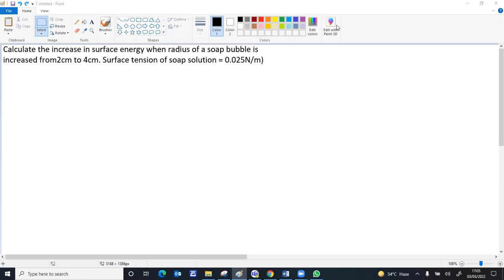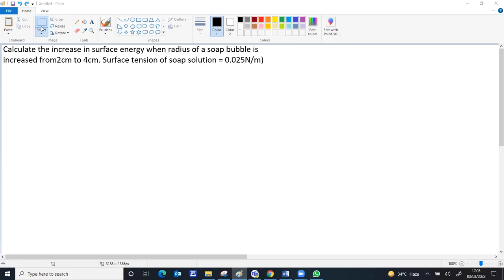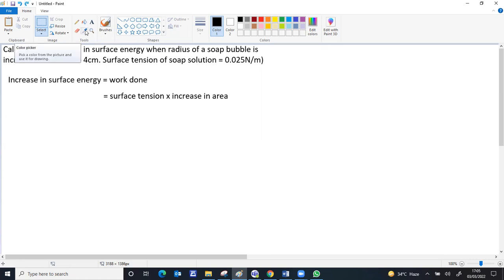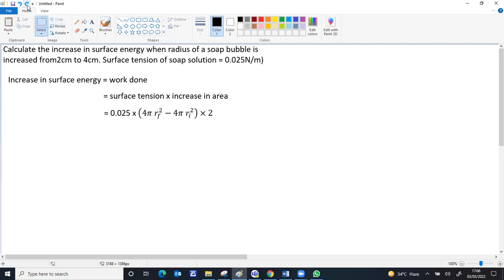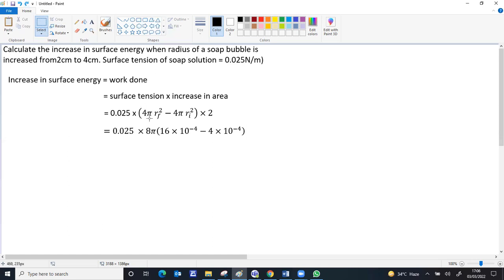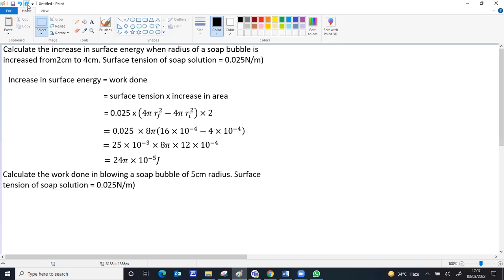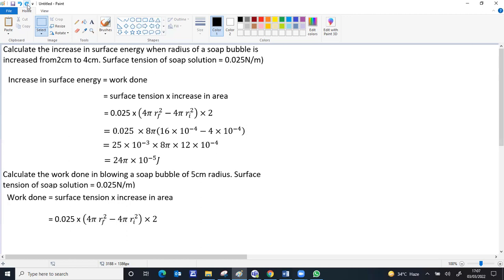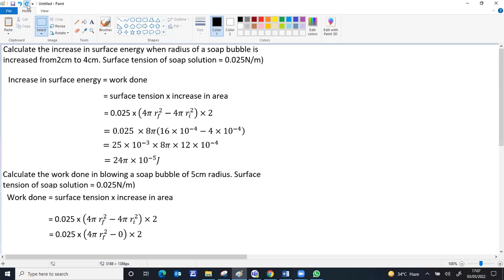GRADE XI FLUIDS :Surface tension & bubble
Calculate the increase in surface energy when radius of a soap bubble is increased from2cm to 4cm. (Surface tension of soap solution = 0.025N/m)
Calculate the work done in blowing a soap bubble of 5cm radius. (Surface tension of soap solution = 0.025N/m)